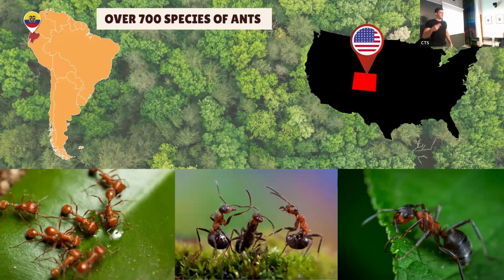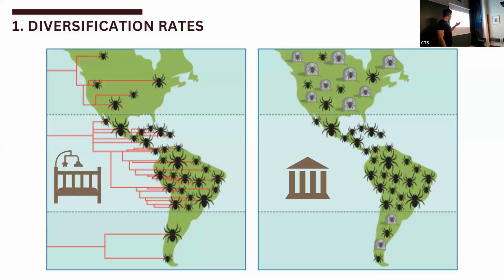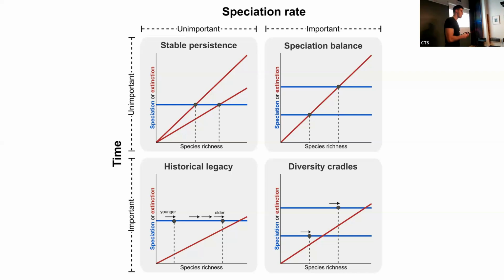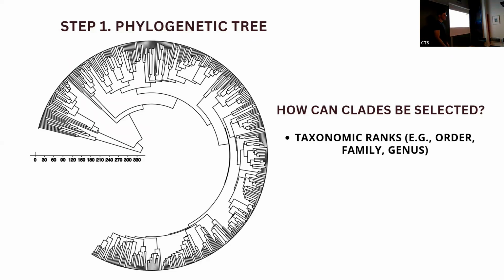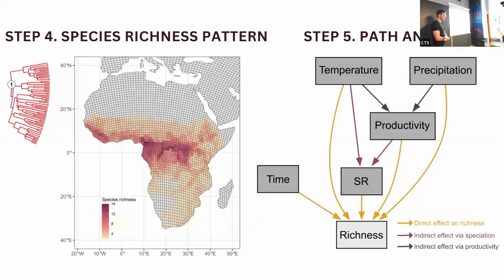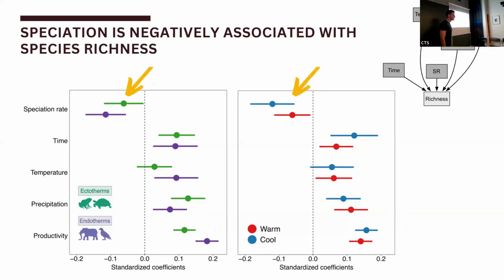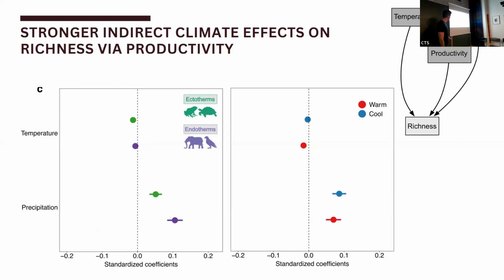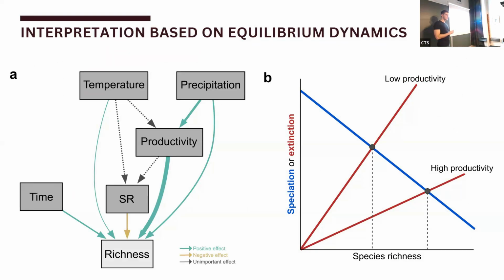Felipe Osmari Cerezer - Why does biodiversity vary on Earth?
Investigating the factors behind global species diversity

From tropical rainforests to cold temperate zones, the question of what drives biodiversity variation has long fascinated scientists. Traditionally, biodiversity has been explained by factors like how quickly new species evolve, how long species have had to accumulate, or how many resources are available. However, these ideas often overlap and oversimplify the issue. This talk will explore the key factors shaping biodiversity, presenting our research on a new framework for understanding global species diversity. I’ll highlight the role of productivity in balancing speciation and extinction, offering new insights into a long-debated ecological question.